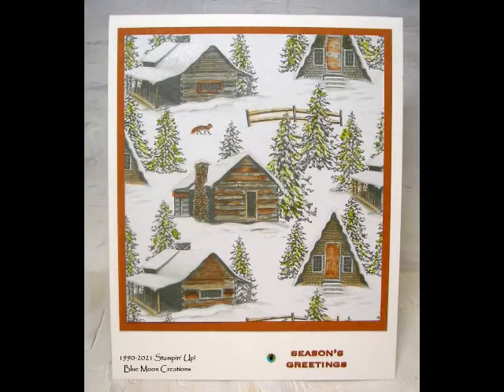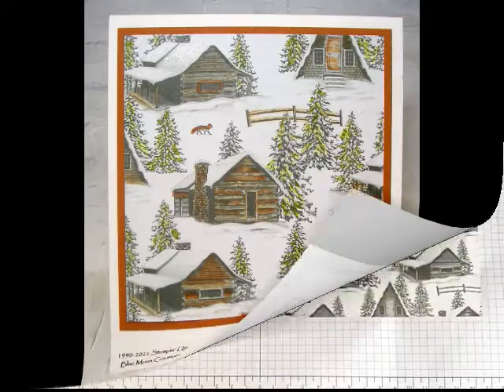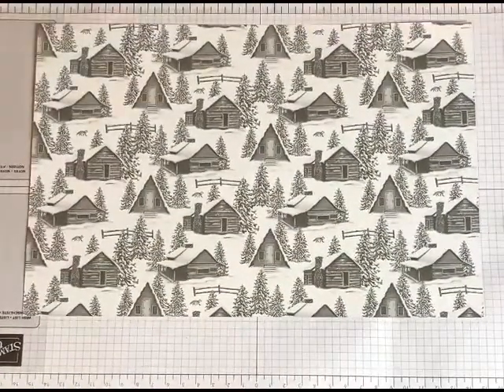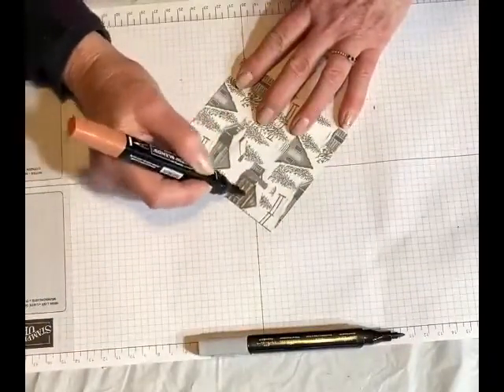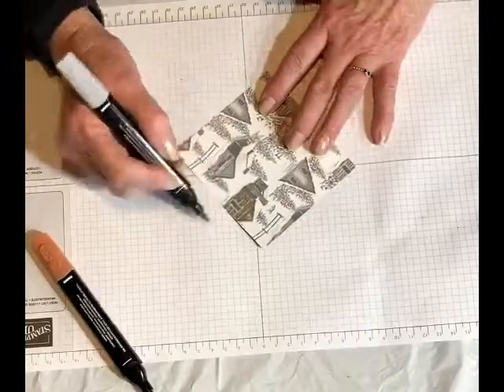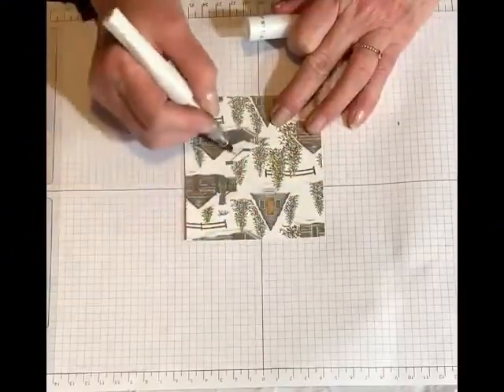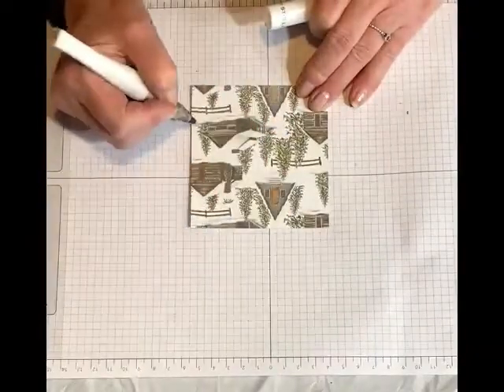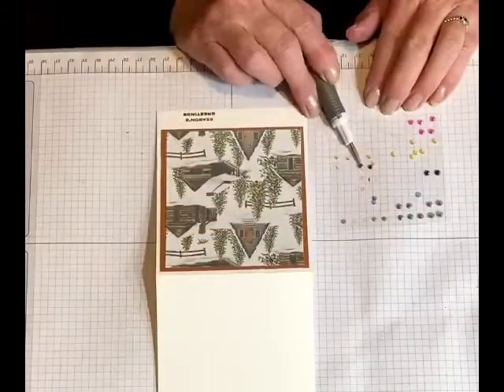Peaceful Place Designer Series Paper and Stampin' Blends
Use Stampin' Blends to add color to Peaceful Place Designer Series Paper.
Anne Hayward, Independent Stampin' Up! Demonstrator
Order online 24/7:
annehayward.stampinup.net